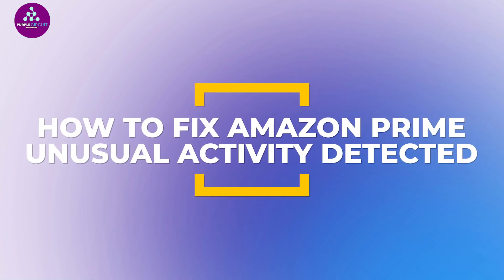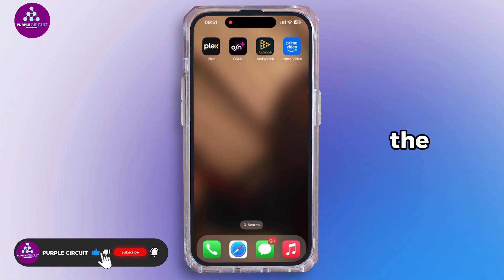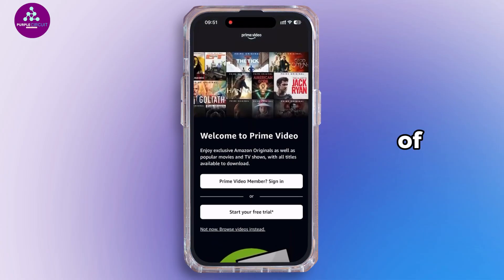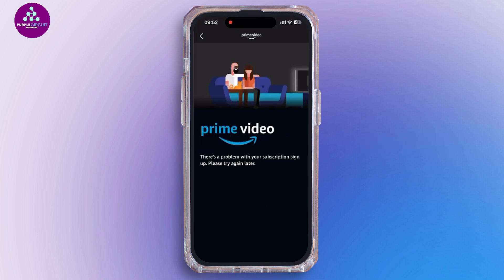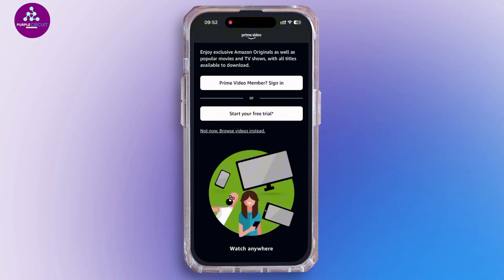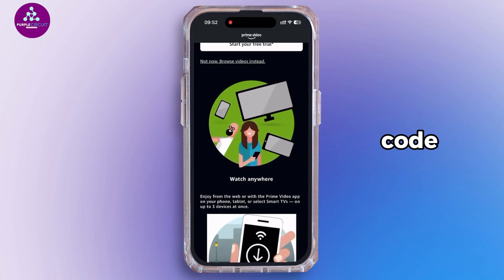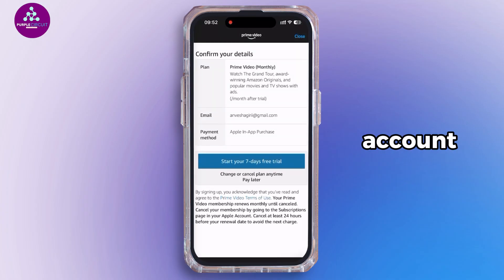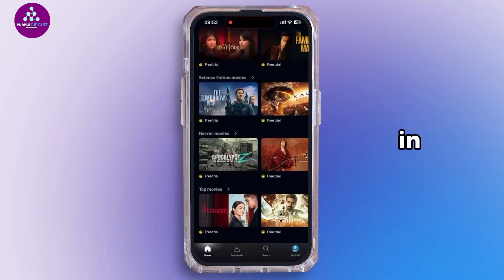Fix ‘We Detect Unusual Activity on Your Account And Have Locked it Temporarily’ Amazon Prime Video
Fix ‘We Detect Unusual Activity on Your Account and Have Locked It Temporarily’ Amazon Prime Video (2025 GUIDE) 🎬🔐 | Step-by-Step Troubleshooting Guide

Getting the “We detect unusual activity on your account and have locked it temporarily” message on Amazon Prime Video in 2025? This guide walks you through how to unlock your account and restore access to your streaming service quickly.

In this video:
0:00 – Introduction
0:10 – How to Fix ‘We Detect Unusual Activity’ on Amazon Prime Video

We’ll explain why Amazon locks accounts, including suspicious sign-ins, payment issues, or multiple failed login attempts. You’ll learn how to verify your identity via Amazon’s security check, update payment details, reset your password, and remove unauthorized devices from your account. We’ll also cover how to contact Amazon Customer Support for manual review and tips to prevent future account locks.

Regain secure access to your Prime Video account—follow this 2025 guide to resolve unusual activity account lock issues effectively!